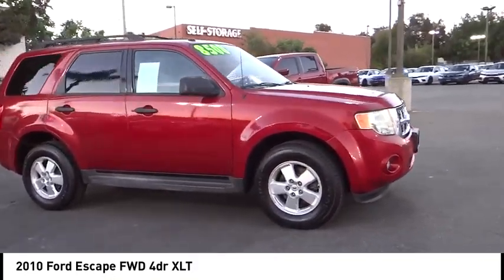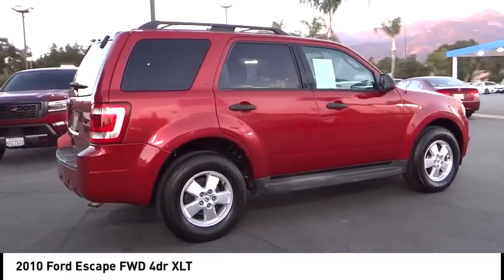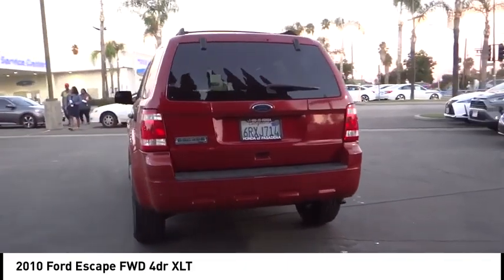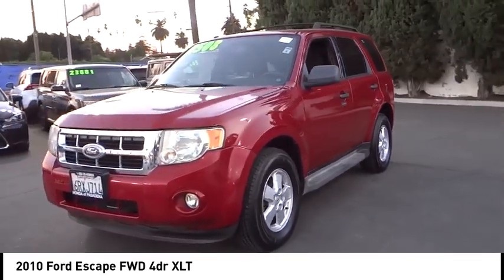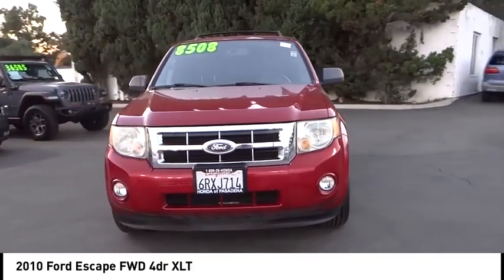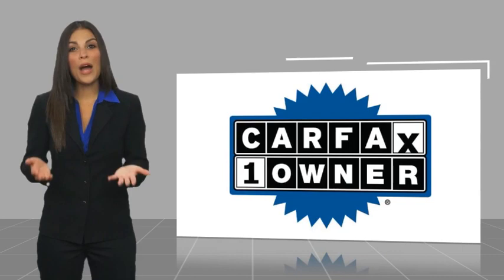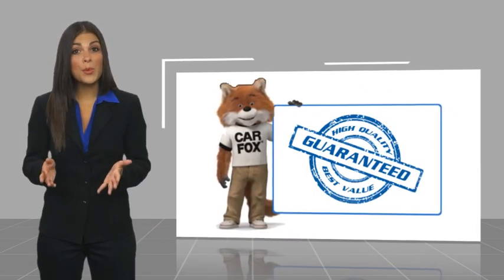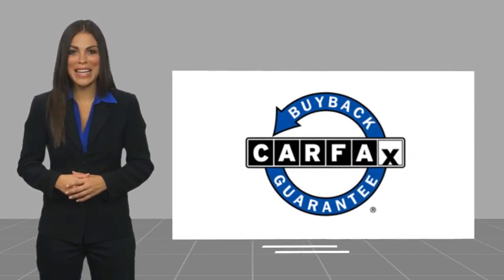2010 Ford Escape Pasadena Los Angeles Glendale Alhambra Cerritos Orange County 2400182B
2010 Ford Escape FWD 4DR XLT

HONDA OF PASADENA IS A NEW AND USED HONDA DEALERSHIP PROUDLY SERVICING LOS ANGELES, PASADENA, GLENDALE, ALHAMBRA, CERRITOS, & ALL NEARBY CITIES. THIS RED 2010 Ford ESCAPE IS EQUIPPED WITH A 2.5L I4, AUTOMATIC TRANSMISSION, AND RECEIVES AN ESTIMATED 22 City/28 Hwy MPG. CONTACT HONDA OF PASADENA TO SCHEDULE A TEST DRIVE AND TAKE THIS 2010 Ford ESCAPE HOME TODAY, OR VISIT OUR SHOWROOM CONVENIENTLY LOCATED AT 1965 E. FOOTHILL BLVD, PASADENA, CA 91107. STOCK #: 2400182B | 2010 Ford Escape FWD 4dr XLT ALLOY WHEELS AIR CONDITIONING POWER WINDOWS 2010 Ford ESCAPE FWD 4DR XLT **Clean Carfax**, **Low miles For this Year**, **One Previous Owner**. Odometer is 62789 miles below market average! 21/28 City/Highway MPG CARFAX One-Owner. Clean CARFAX. To see more quality vehicles like this one right here just Awards: * 2010 KBB.com Brand Image Awards Stock #: 2400182B | VIN: 1FMCU0D72AKD20012 | 2010 Ford Escape FWD 4dr XLT ALLOY WHEELS AIR CONDITIONING POWER WINDOWS Honda of Pasadena AT HONDA OF PASADENA, OUR GOAL IS TO SELL THE BEST VEHICLES AT THE LOWEST PRICES AND TREAT OUR CUSTOMERS WITH RESPECT. AS A CALIFORNIA HONDA DEALER, WE BELIEVE WHEN YOU CHOOSE HONDA OF PASADENA YOU ARE MAKING THE RIGHT CHOICE.